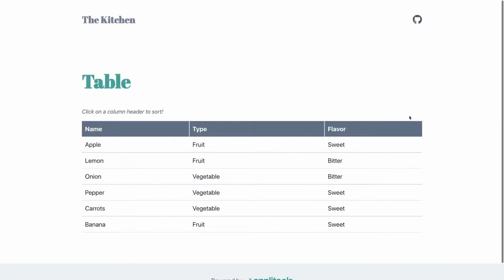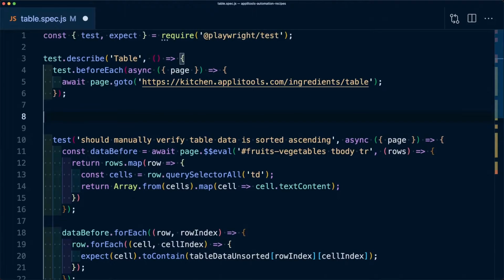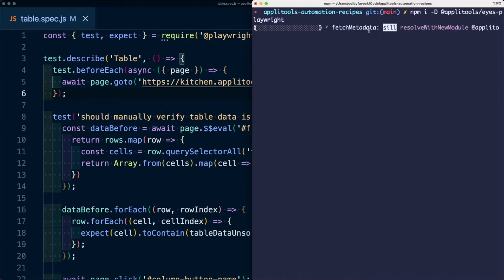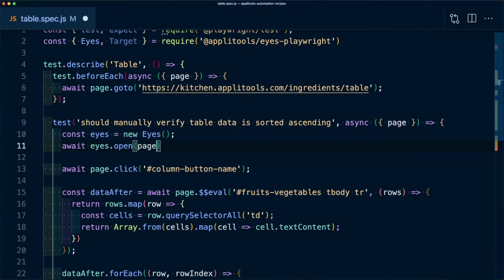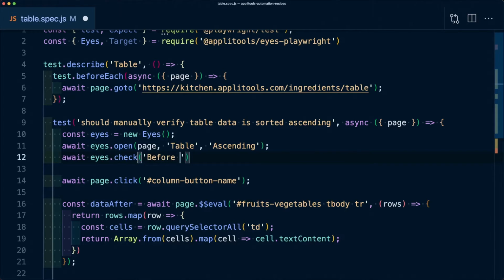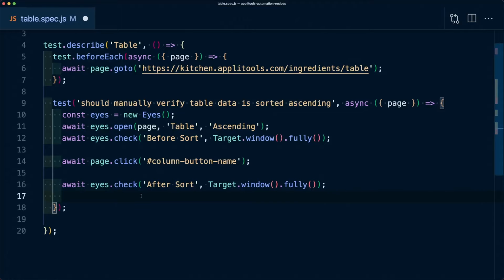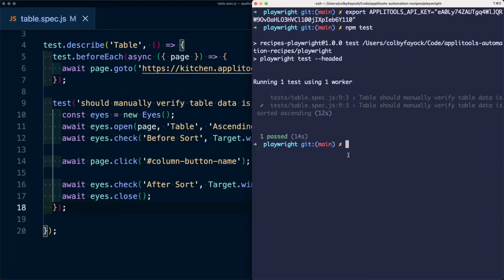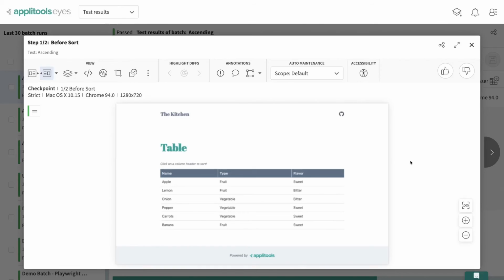How To Test Sortable Tables using Playwright Test Framework - Test Automation Cookbook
This test automation recipe will show you how to verify table data sorting functionality with Playwright for JavaScript.